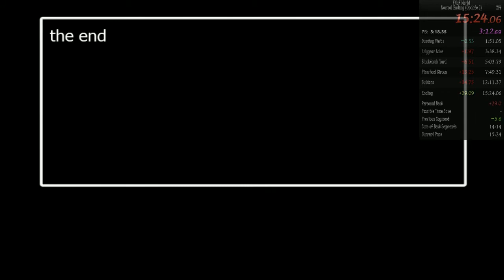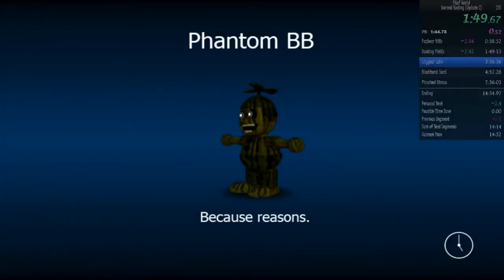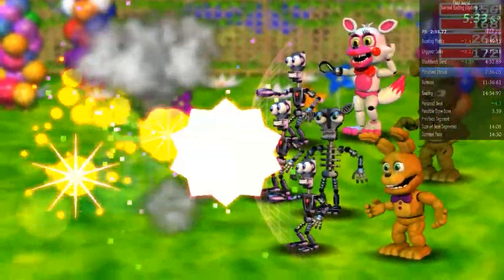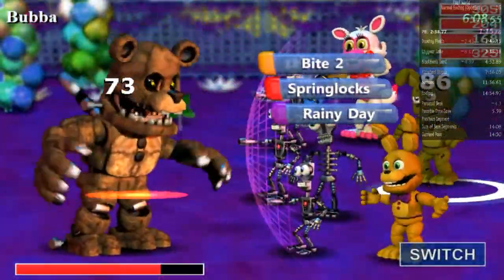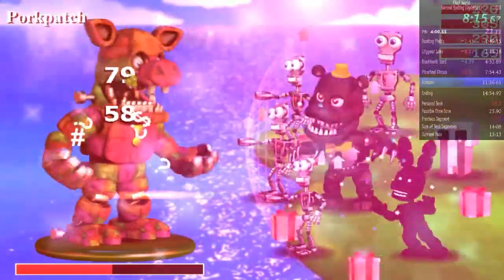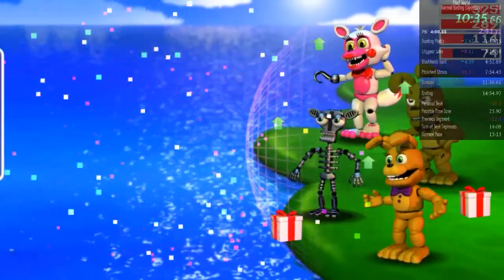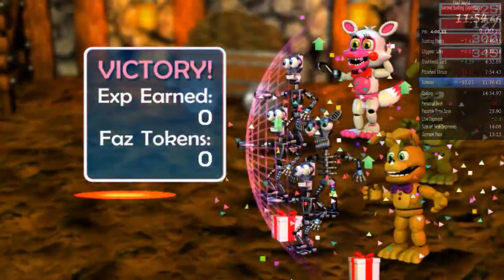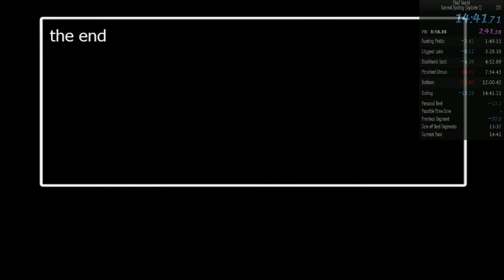FNaF World Fixed Party Normal Ending [Damage] in 14:41.500 with loads (13:51.216 without loads)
This run has some pretty great moments strewn throughout, although some things that still need optimization are some better RNG in Lilygear (no encounters in Out of Bounds was pretty great though), the Bubba fight, and better button guardians. With this and a slightly better Security fight, I'm confident to say sub-14 with loads will be broken someday. Might not be by me, but if it is, cool deal. But that's my ultimate goal with this category.

If you want to talk with me privately, here's my Discord tag:
ZombieGabriel#7494

My DMs are almost always open, and every time I will be very willing to have a conversation, since I love talking to people I have never met before.